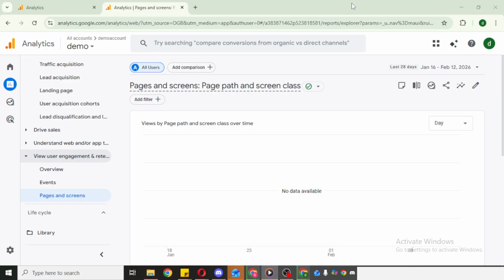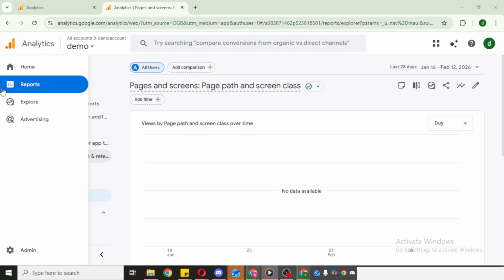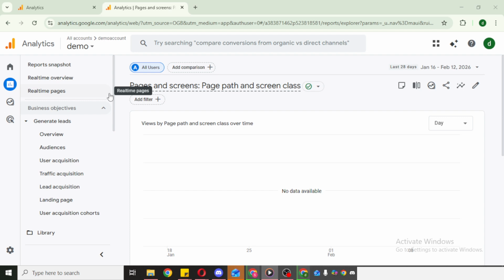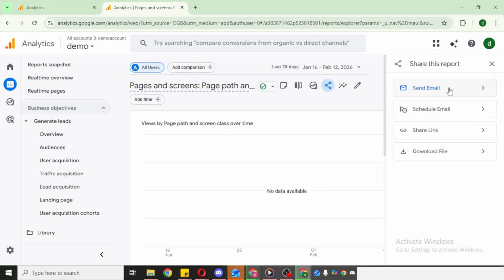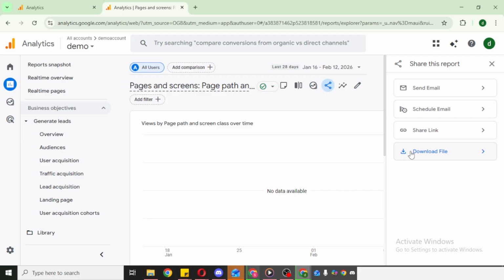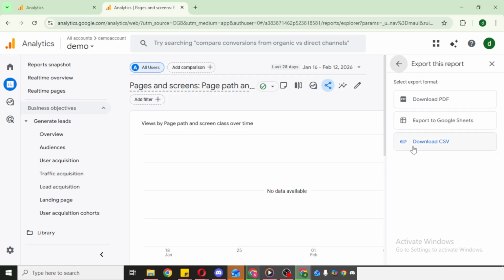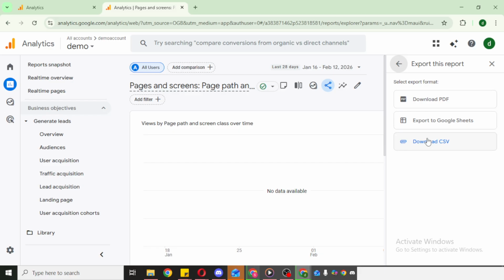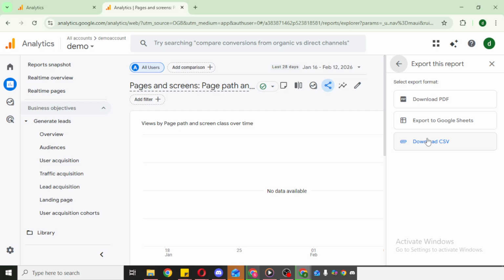How to Export GA4 Data (full guide 2026)